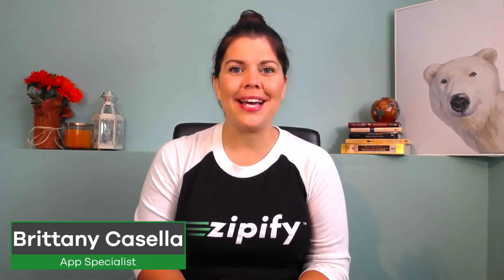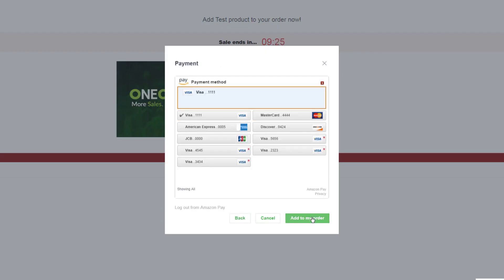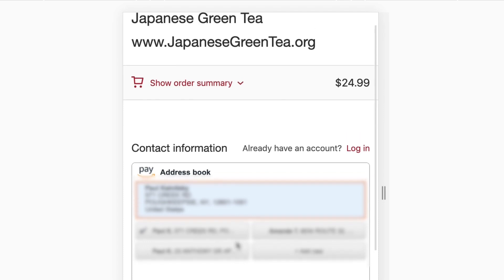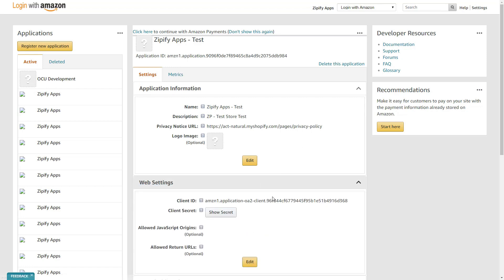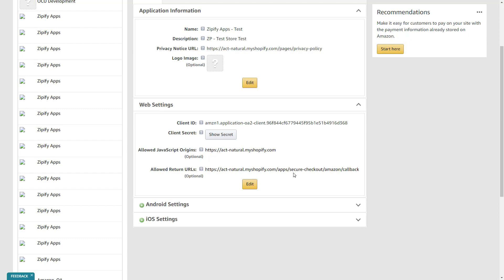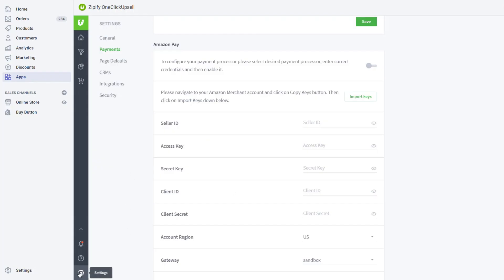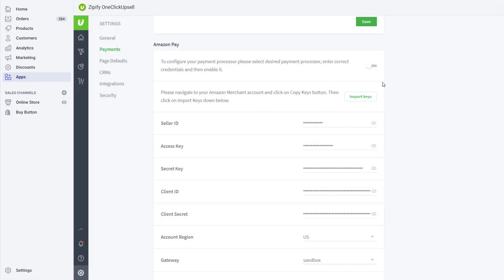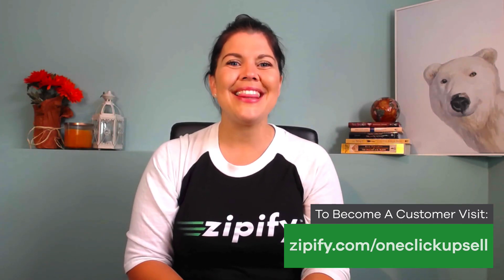How to Set Up Amazon Pay for OneClickUpsell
🎉 NEW: Amazon Pay is now available for OCU 🎉

Add this fast, easy and trusted payment option to your store today:
Amazon Pay allows your customers to make online purchases by using the payment and shipping information stored in their Amazon accounts.

🏎 FAST & EASY: Amazon now has over 100 million Prime members in the U.S. alone, almost half of whom make a purchase at least once a week. Now all of these people — plus all non-Prime Amazon users — can make one-click upsell purchases on your Shopify store using the credit card and shipping information saved in their Amazon account (and without searching for their wallets).

👍 TRUSTED: 3 big factors behind Amazon’s success is their consistent user experience, their secure network and their reliable shipping. When customers see that “Amazon Pay” button on your checkout, they will associate that brand credibility with their purchase.

To see how to set up Amazon Pay on your OCU checkout, watch the video...